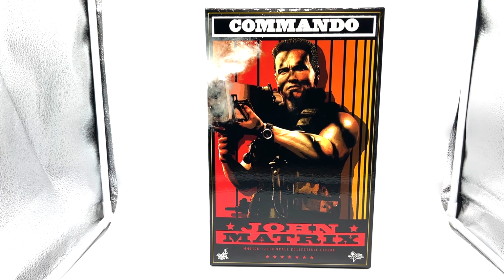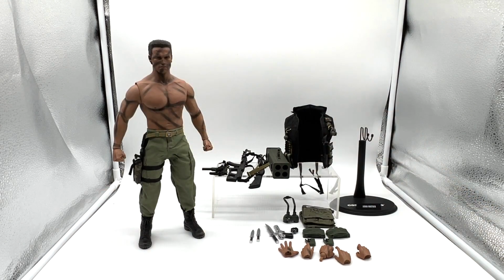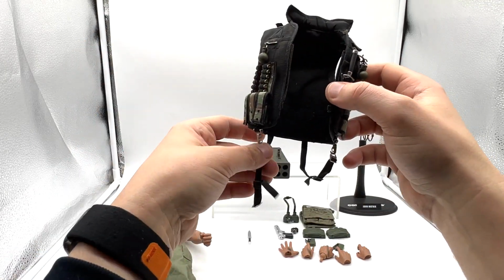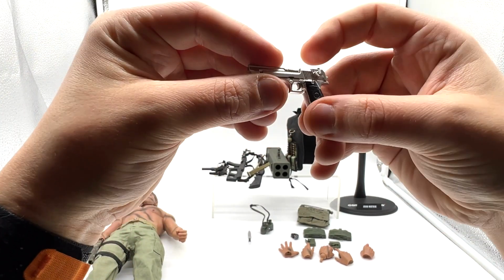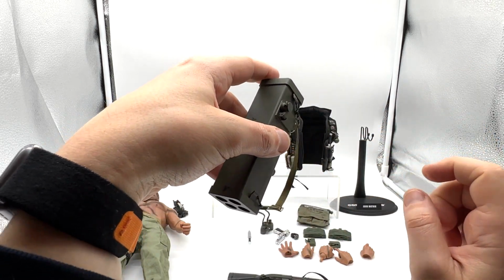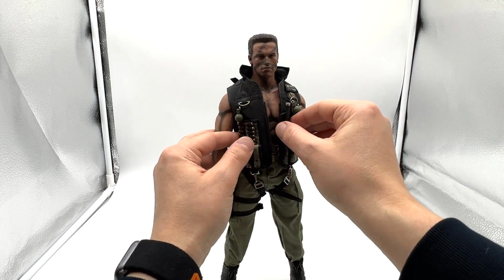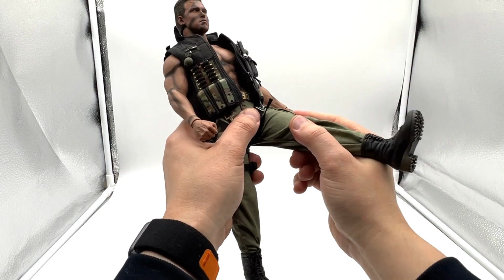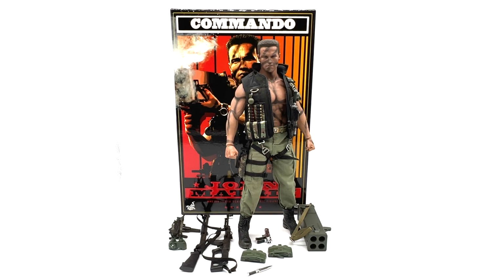Somewhere, Somehow, Someones, gonna pay! Yeah me because this fella is #%&ing expensive!